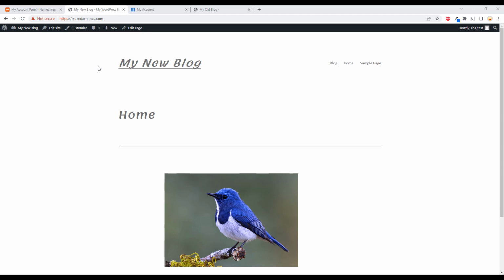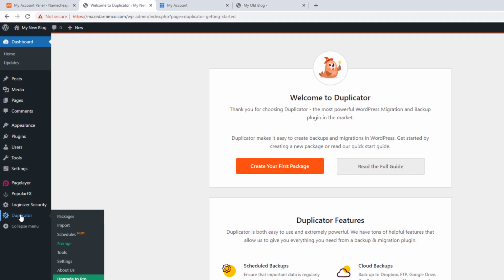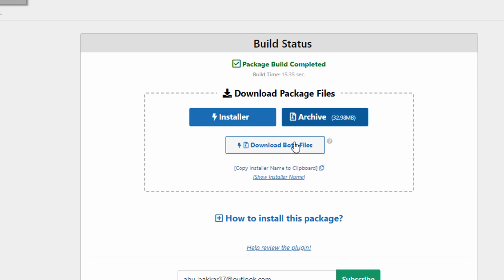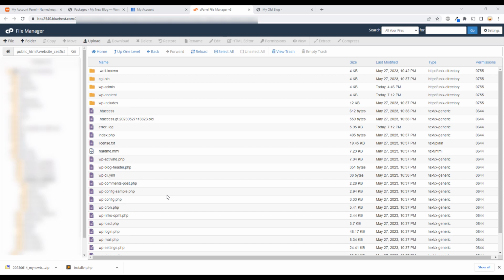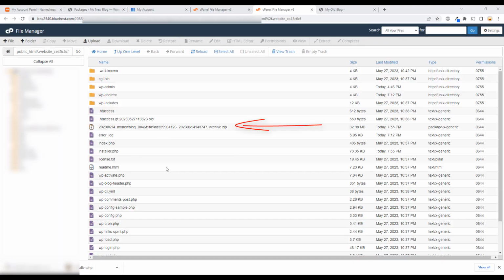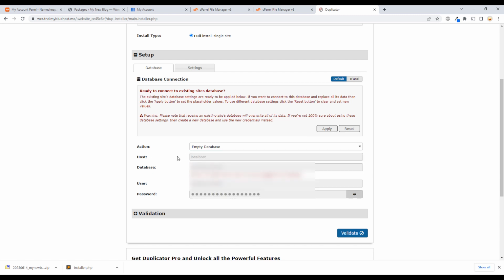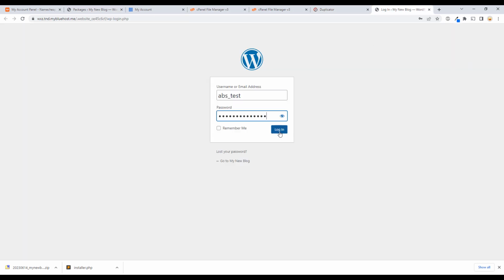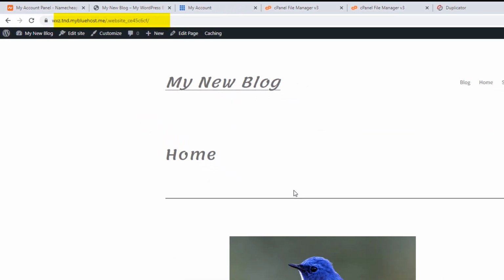How to Migrate WordPress Site to New Host (2023)?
How to migrate wordpress website | Migrate wordpress site via plugin

Are you looking to duplicate your WordPress website or migrate it to a new hosting provider? Look no further! At TechtonicShift, we specialize in website maintenance, tech tutorials, and web development. Whether you need assistance with managing your WordPress site or want to learn more about free WordPress tutorials, we have you covered. Our team of experts can guide you through the process of duplicating your WordPress website, ensuring a seamless transition to a new hosting provider like Namecheap or Bluehost.

With our comprehensive website migration guide and a wide range of WordPress plugins, we make the process of duplicating or migrating your website a breeze. Our tech guides and website management tips will help you streamline your WordPress hosting experience and ensure smooth operation of your website.

Choose TechtonicShift for all your website duplication, migration, and management needs. We are here to empower you with the knowledge and tools necessary to excel in the world of WordPress.

How to duplicate wordpress site
how to duplicate wordpress website
migrate wordpress website
techtonicshift
Website Maintenance
Tech Tutorials
Web Development
Namecheap hosting
bluehost hosting
Website Migration
WordPress Plugins
free wordpress tutorial
Website Management
WordPress Hosting tips
Tech Guides
Website Migration Guide
Website Management Tips
wordpress site migration
wordpress php
how to host wordpress website
how to change hosting of wordpress website
migrate wordpress site to new host